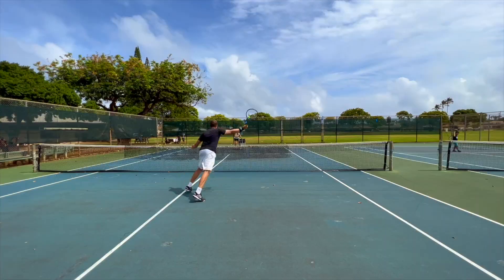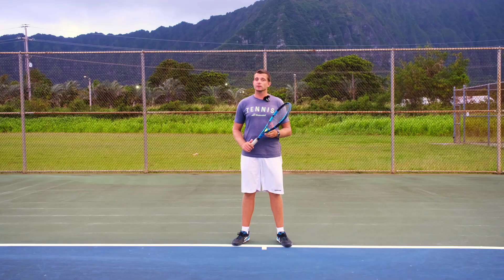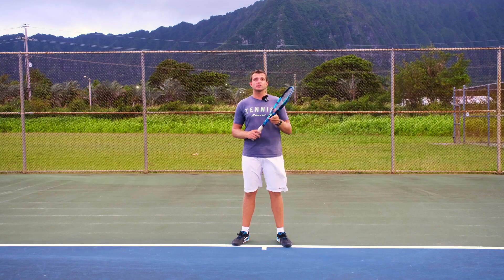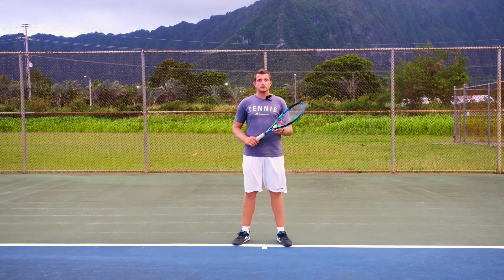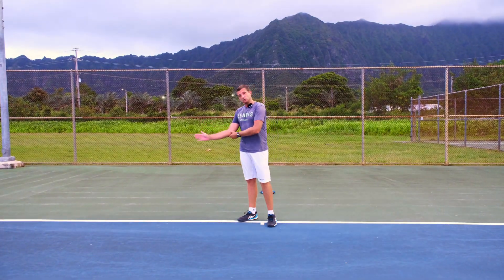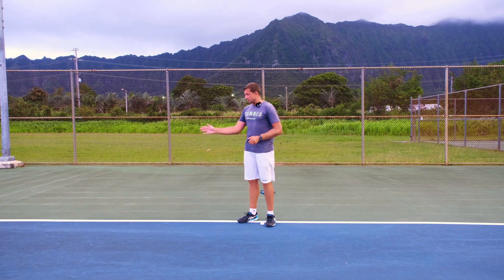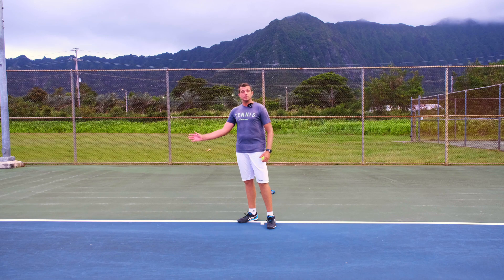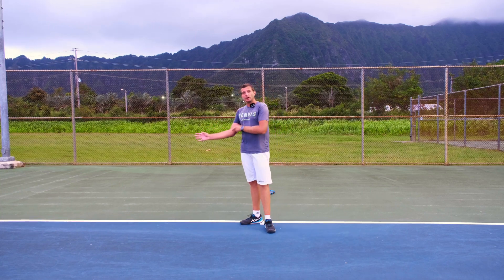How to fix the contact point on your forehand once and for all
Welcome to Revolutionary Motion! This video shows you an easy exercise you can do anywhere, as long as you have a partner, which will help you to finally master the footwork you need to consistently find a good contact point on your forehands and backhands. Learn to adjust your footwork to the bounce of the ball to stop struggling with bad balance and unclean contact points. Happy playing,